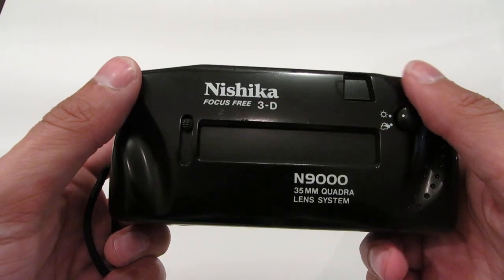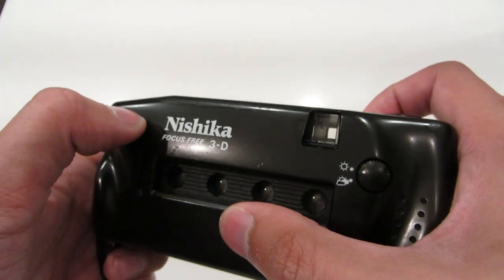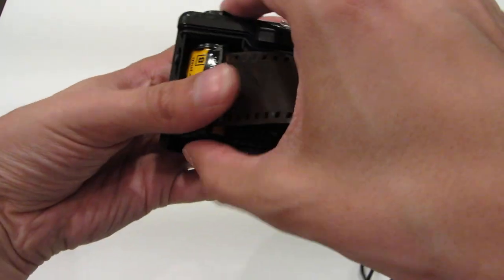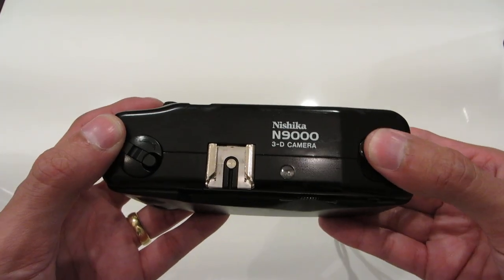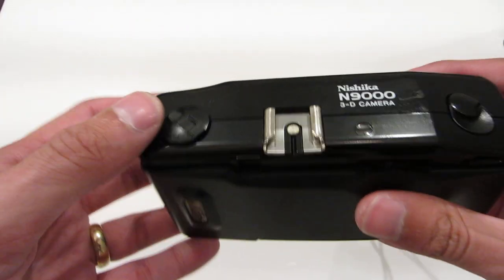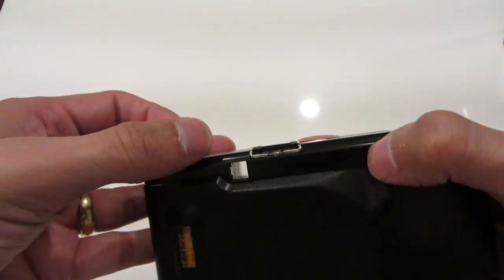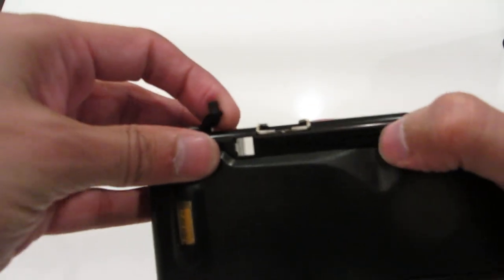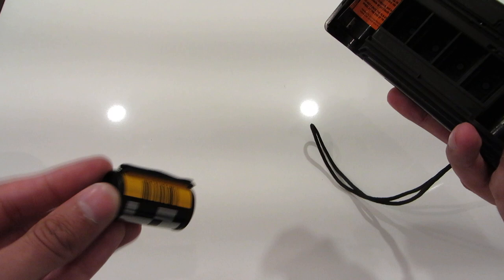Nishika N9000 3D Camera Video Manual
Hey all, I have a pretty sweet N9000. There aren't really manuals around for this one. Here's how to do the basic functions.

Recorded with a Canon PowerShot SX260 HS